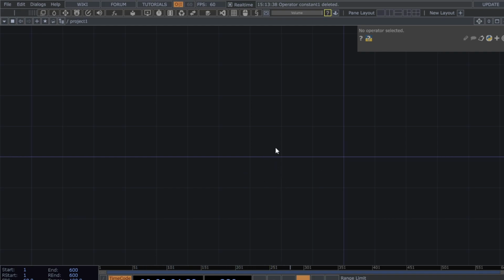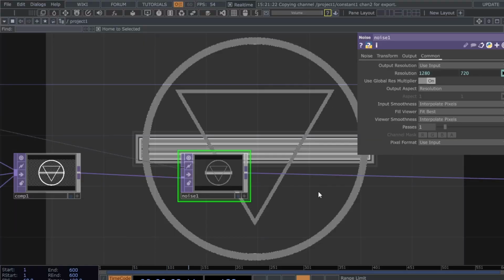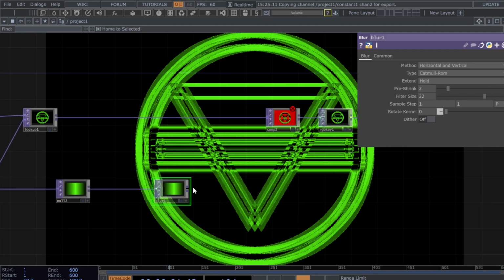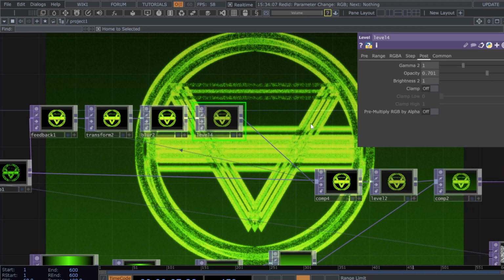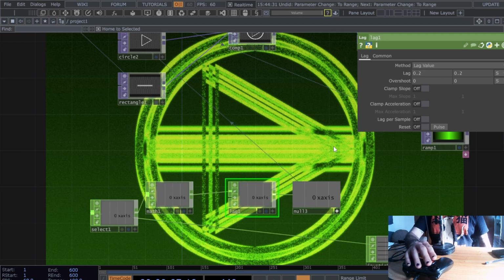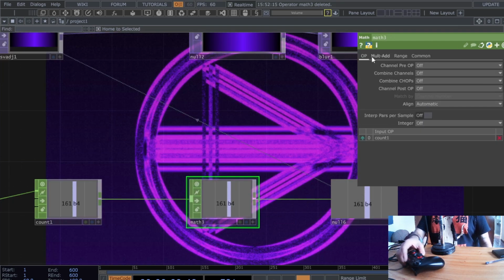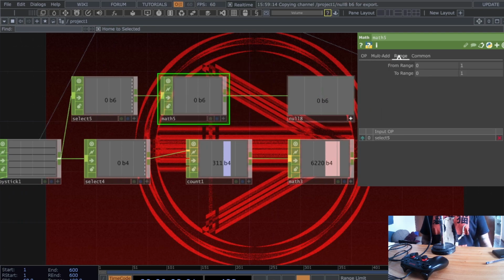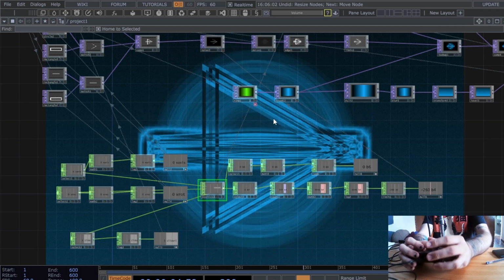Joystick-controlled geometric visuals - Touchdesigner tutorial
In which we’ll go through this fun and quite easy patch and how to map a joystick to touchdesigner parameters.

All TOPs, no 3D.

English is not my first language so that’s why the video is just a bit longer than I expected. Bear with me, I think it’s worth it 🙂.

Amigues hispanoparlantes avisen si quieren la versión en español.

PS: Consider helping your homeboy to buy a new GPU in a poor country.

0:00 - Intro
01:50 - Main TOP setup
18:40 - Joystick mapping
36:44 - Overview of dditional shapes
39:03 - Outro